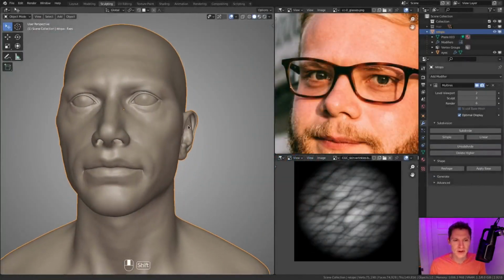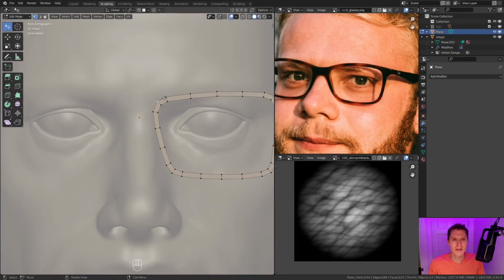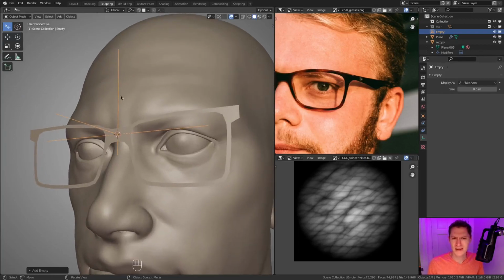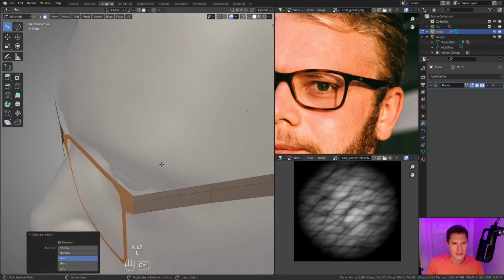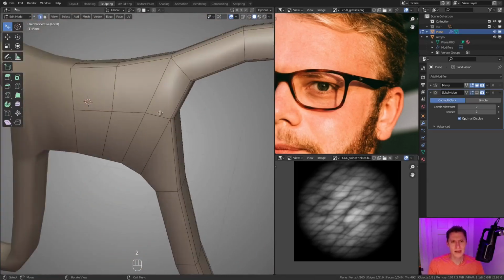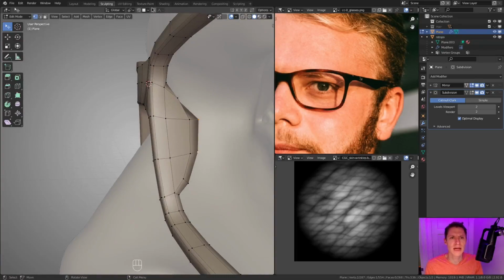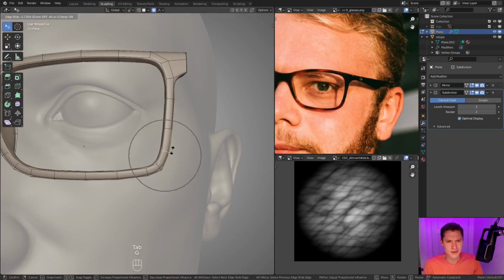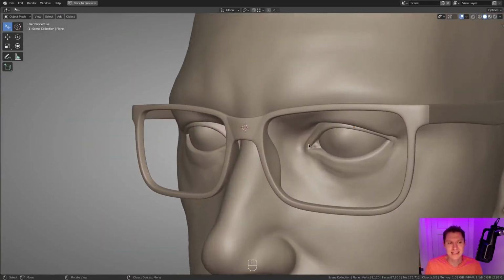C02L20 modeling glasses